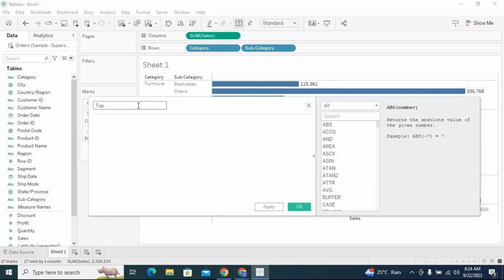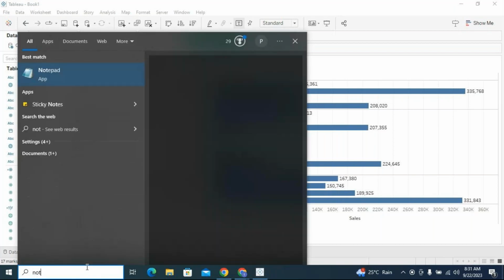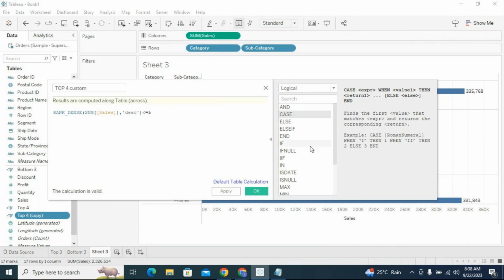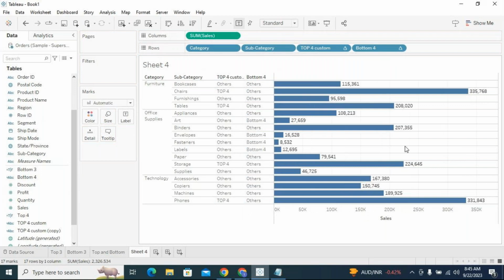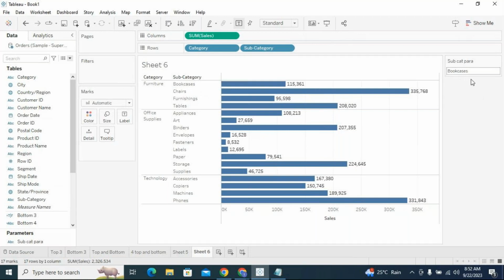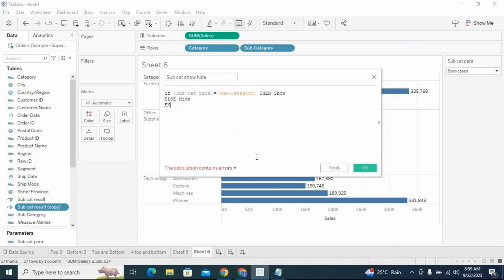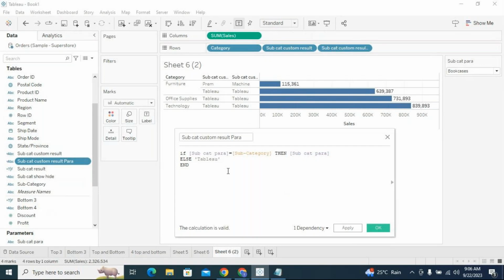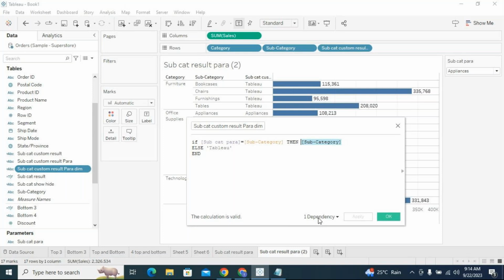Tableau Full Course Training Beginner to Advance - Session 7